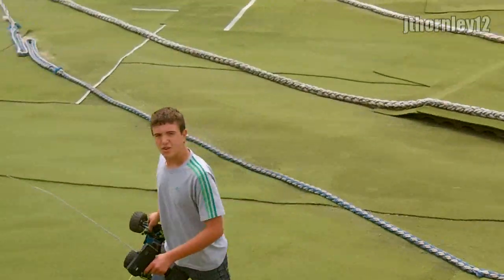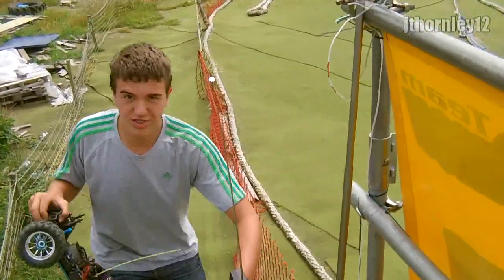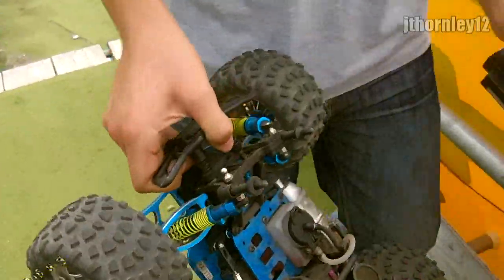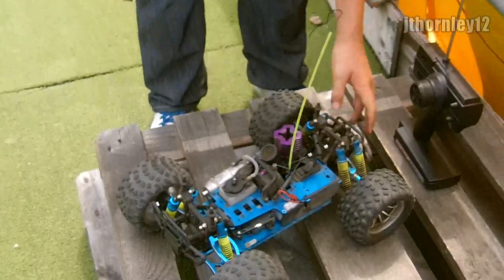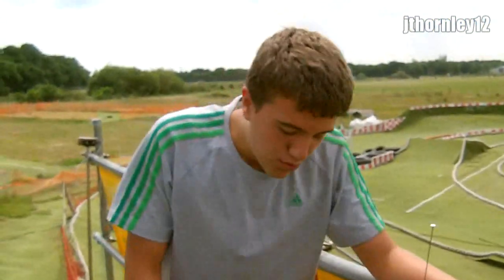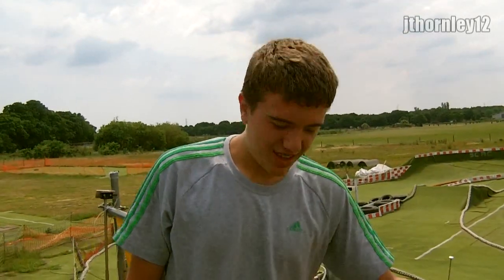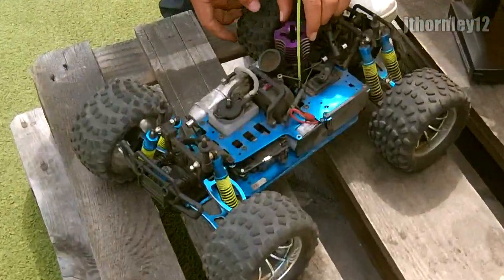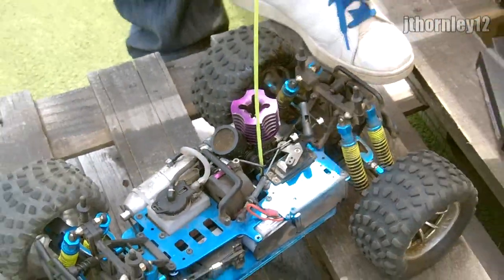At the RC Track - HSP Bug Crusher - I need Practice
The Breaks are weak on this truck now, and also a lot of Steering parts need replacing hence why I am not actually driving on the track, and just driving anyhow. Look out for the ACME Trooper on Track videos uploading
Cheers